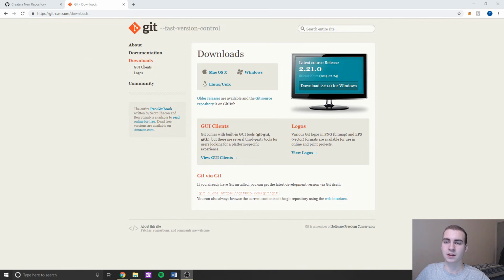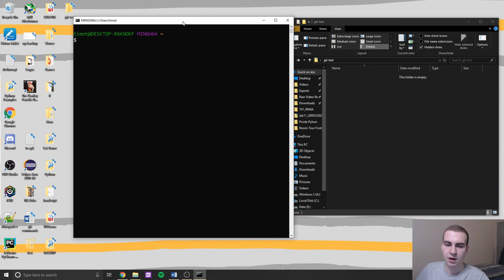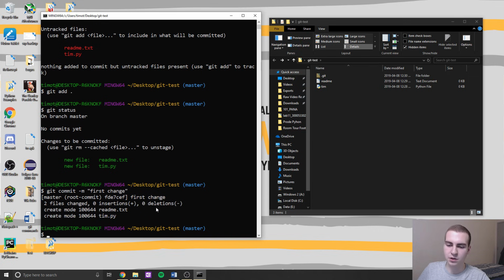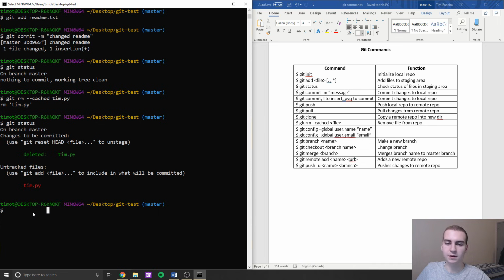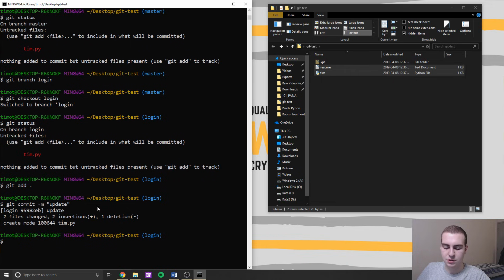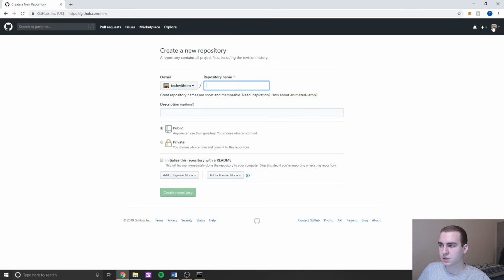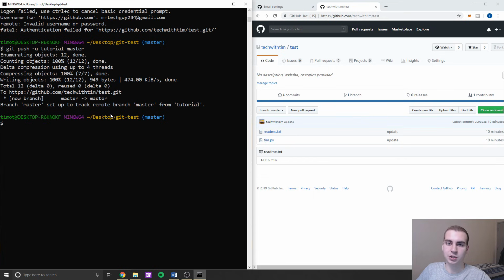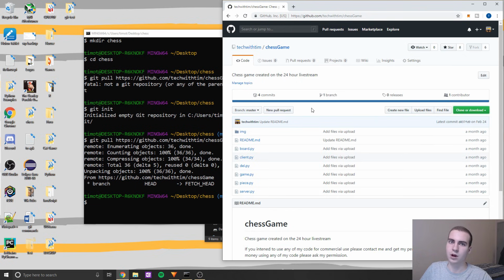Git Tutorial for Beginners - GitHub Version Control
This git tutorial for beginners will show you how to manage your code using remote repositories on github. I will be showing how to use git and all of its commands. This video is geared towards beginners just learning how to use git as it only shows the basics of git.

💻 Enroll in The Fundamentals of Programming w/ Python